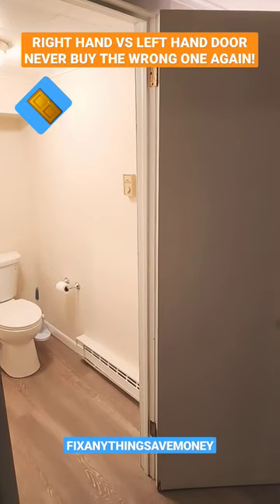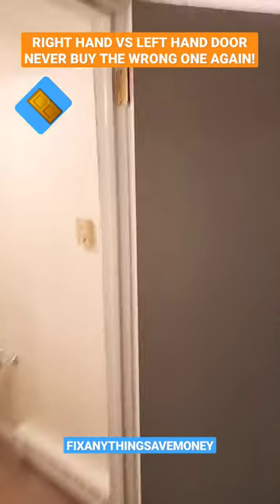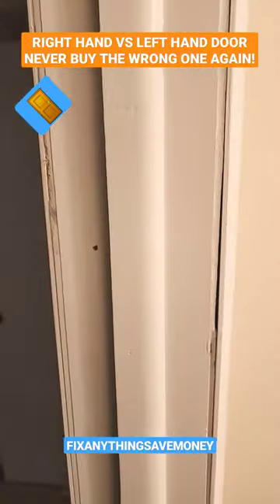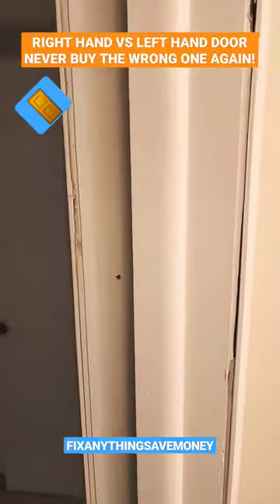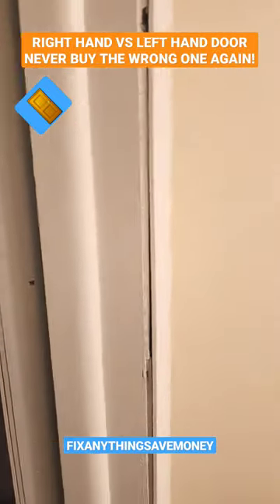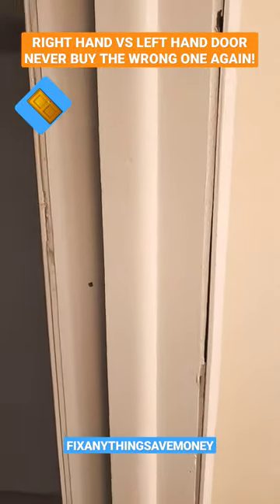Right Hand Vs. Left Hand Door. Never Buy The Wrong One Again!